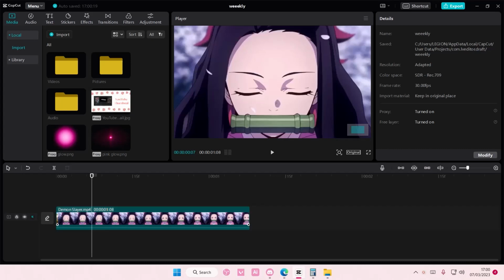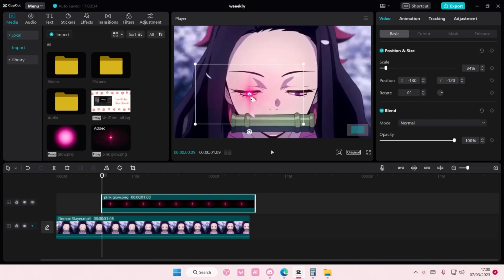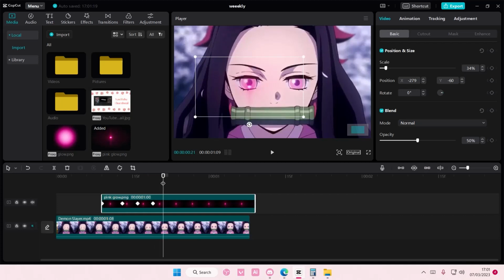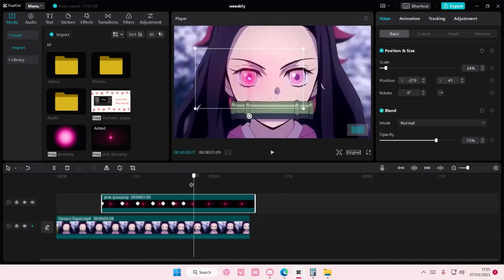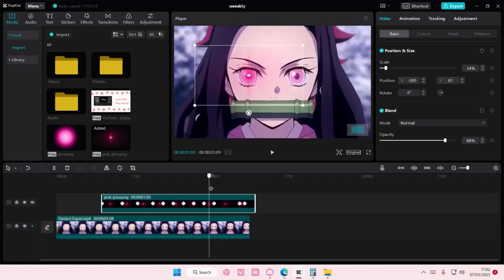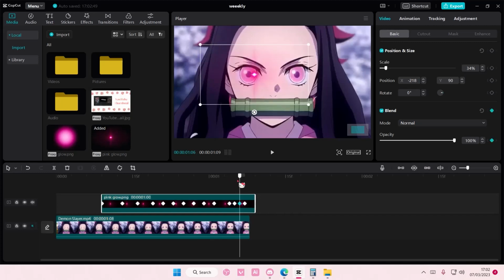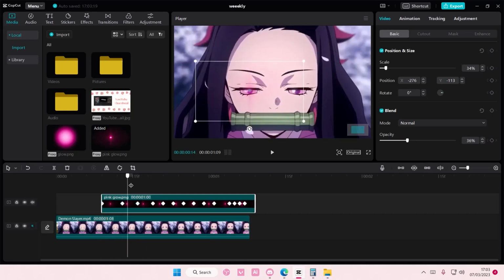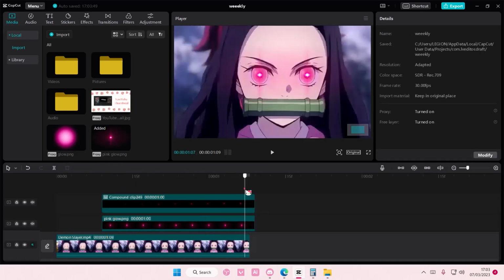Trending Viral Anime Edit Tutorial! How To Make Anime Character Eyes Glow On CapCut PC?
Learn how you can create this anime eye effect on CapCut PC by watching this video.